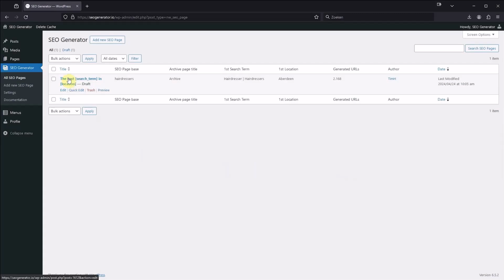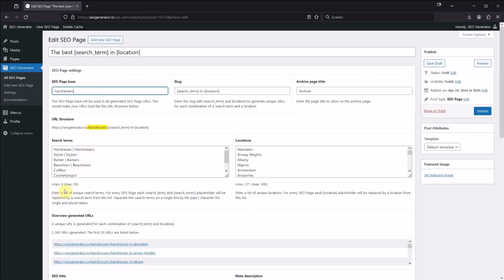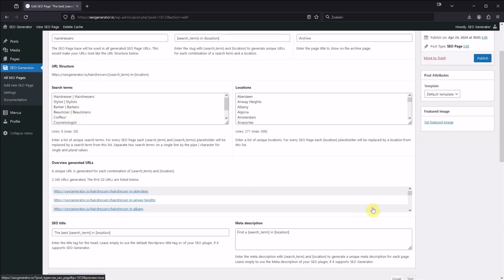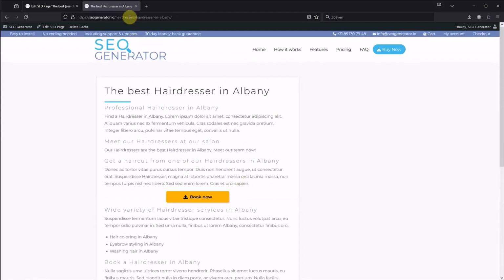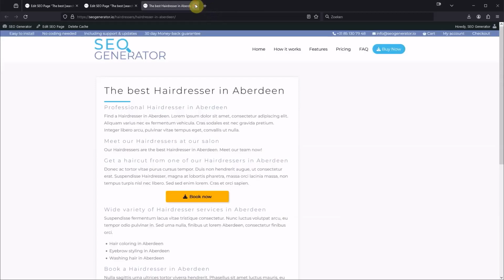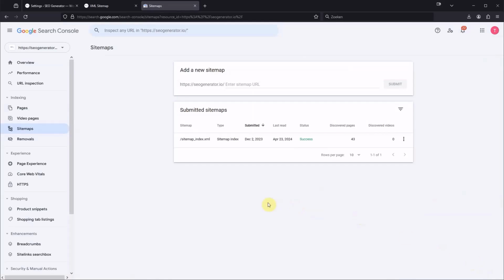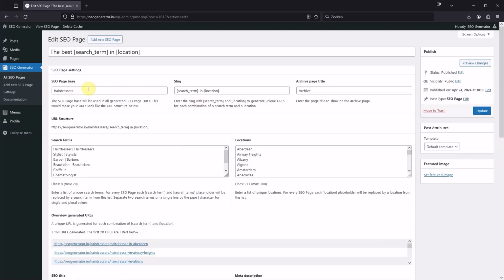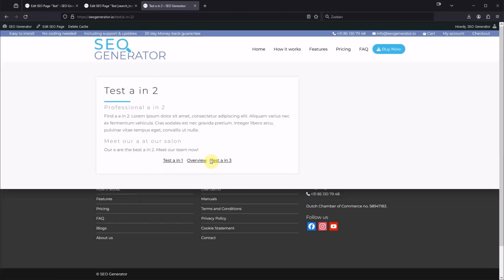SEO Generator Review, Demo + Tutorial I Create 1000+ SEO landing pages with no duplicate content